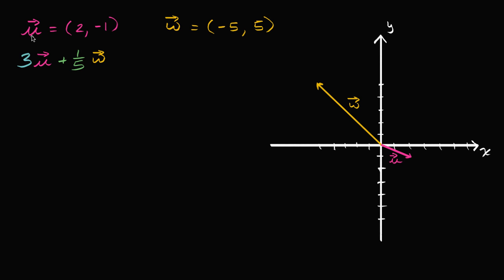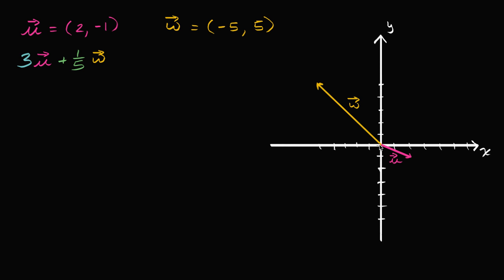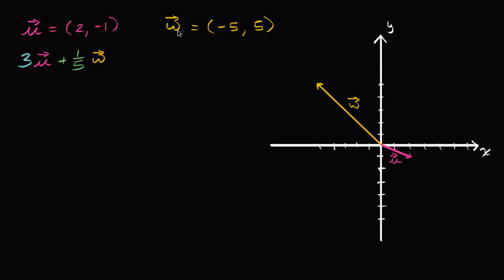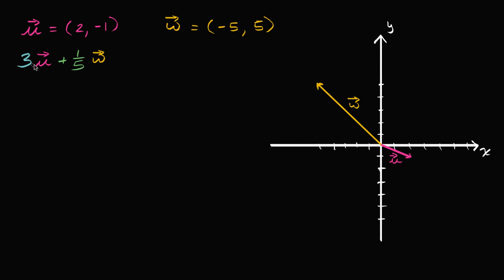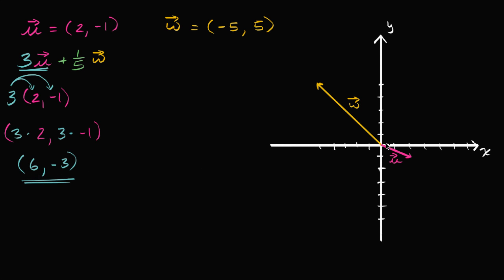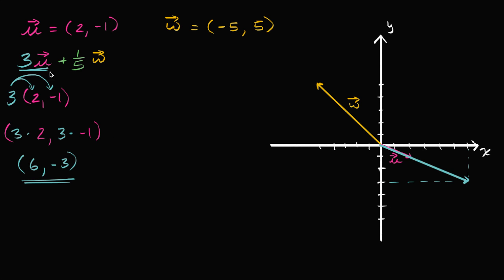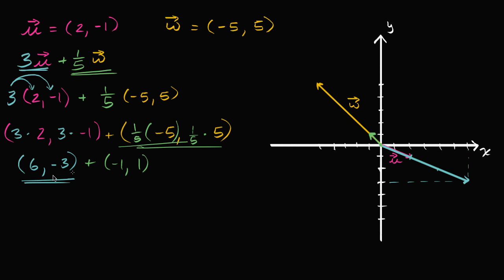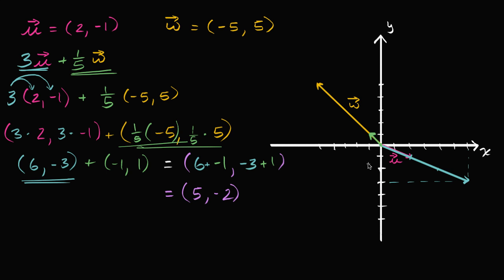Combined vector operations example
Courses on Khan Academy are always 100% free. Start practicing—and saving your progress—now